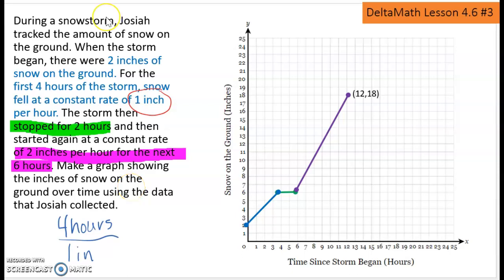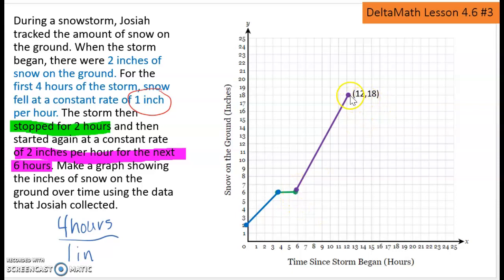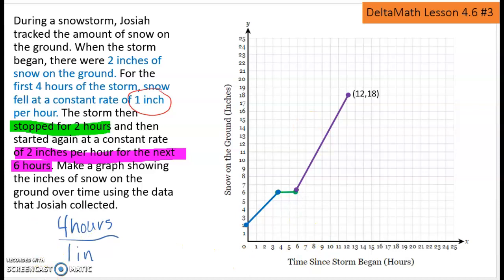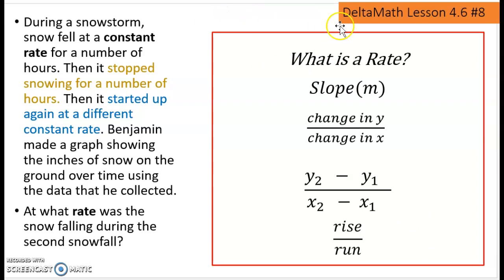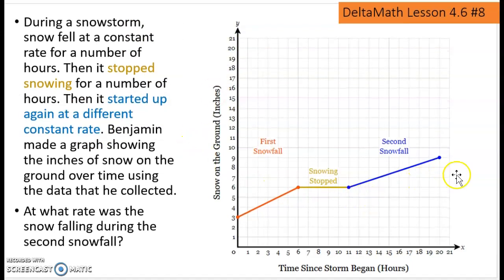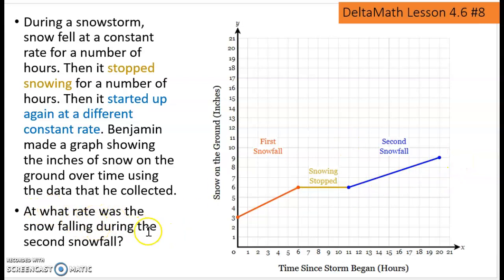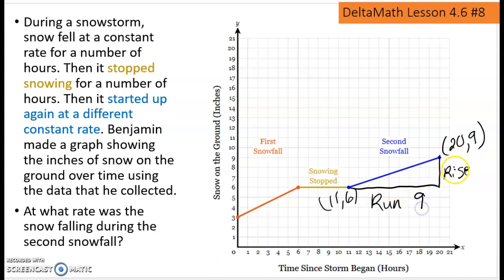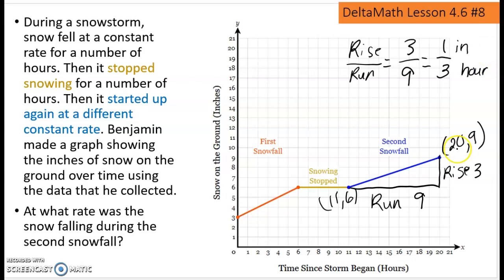4.6 Part 2